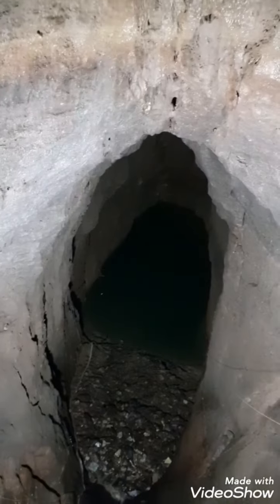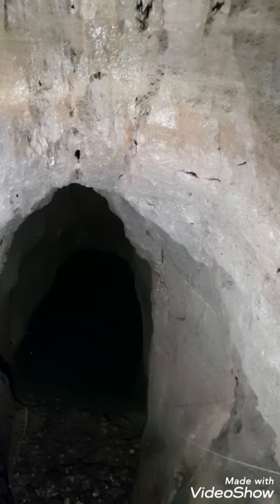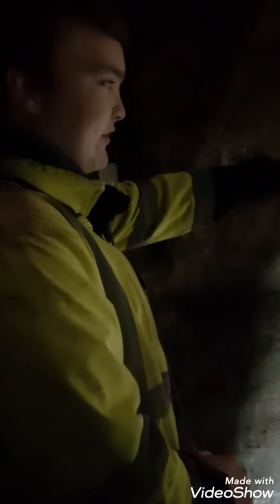Speedwell Cavern Vlog